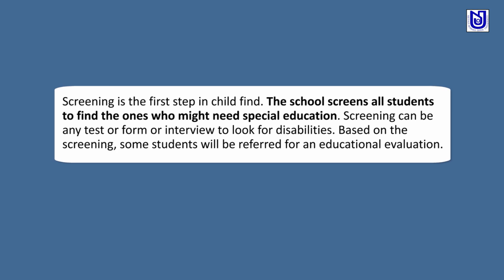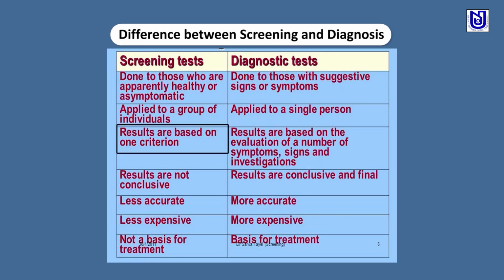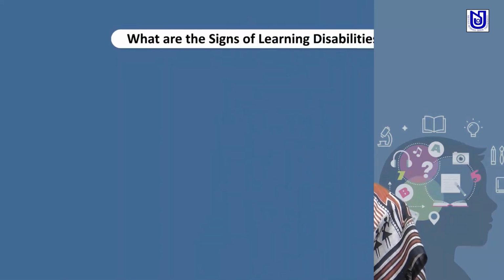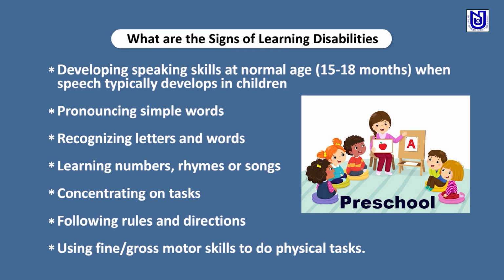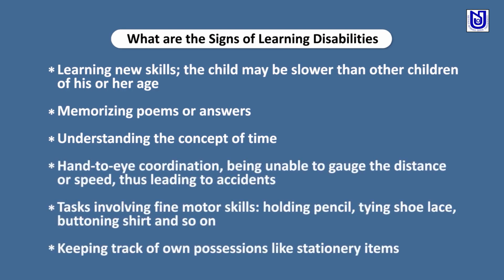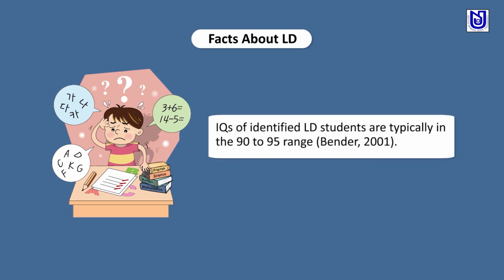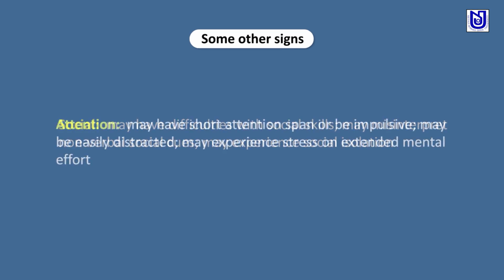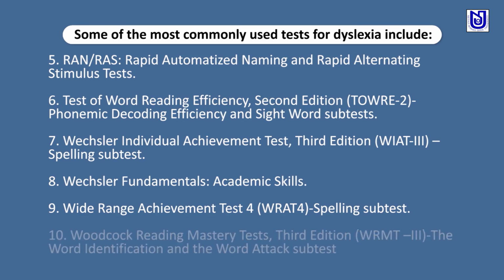Week-4-15 Screening, Evaluation, and Diagnosis of Dyslexia